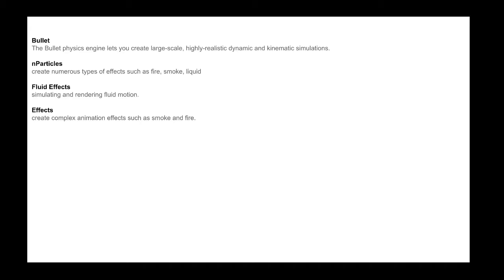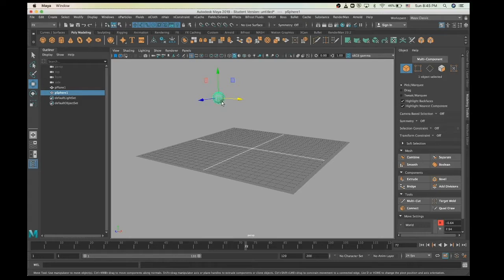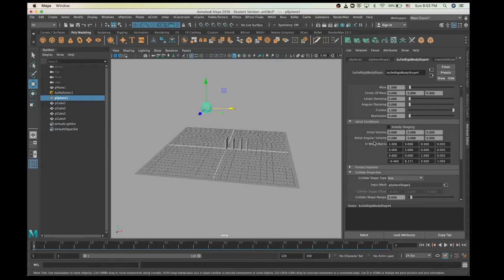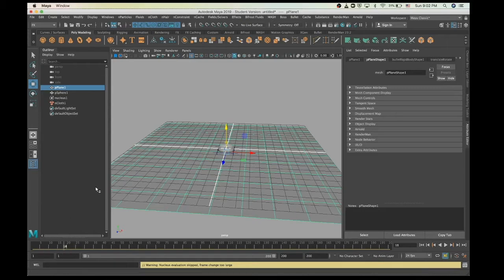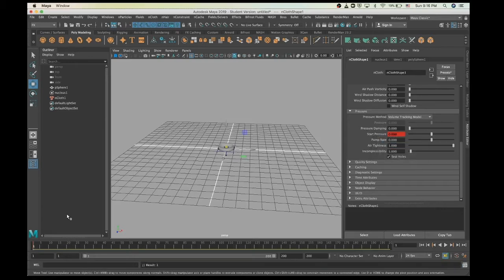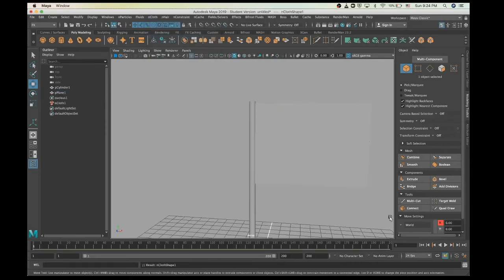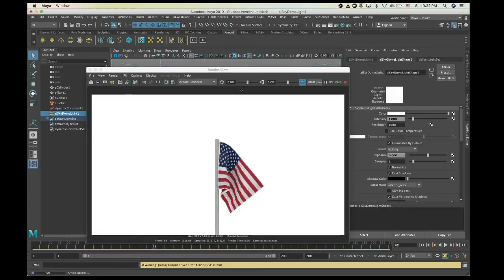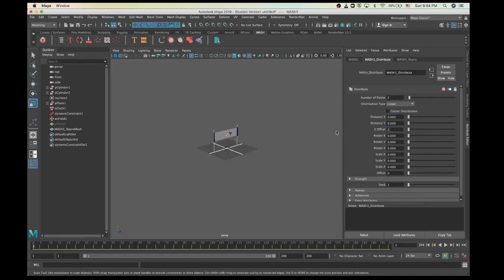4.1 Intro to Physics and Simulation